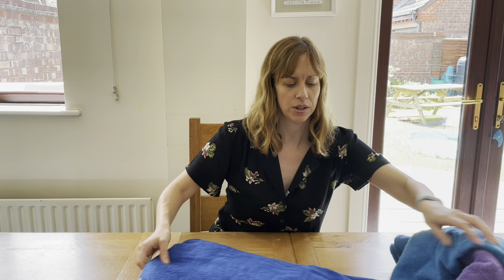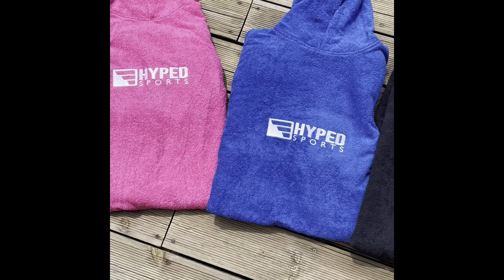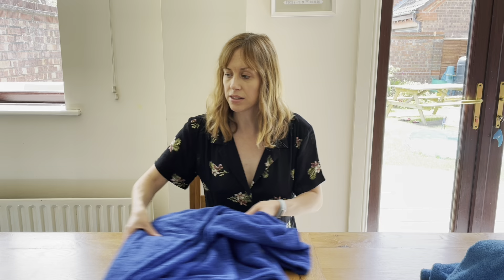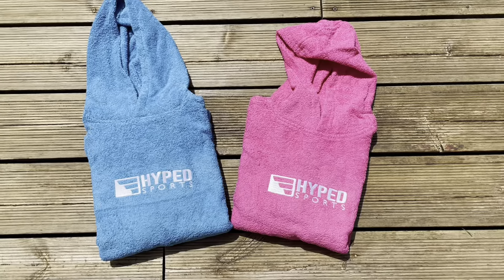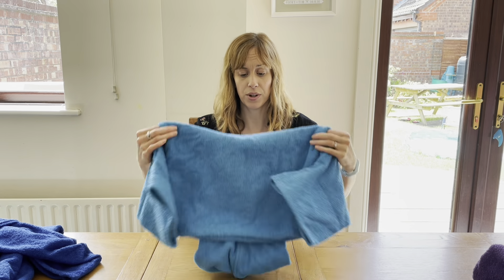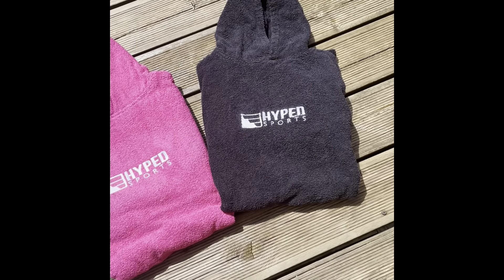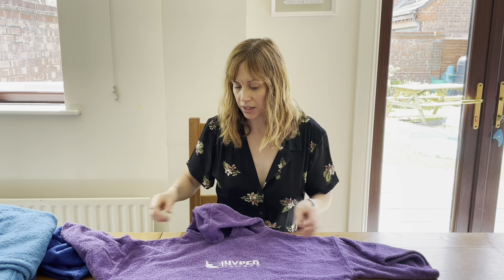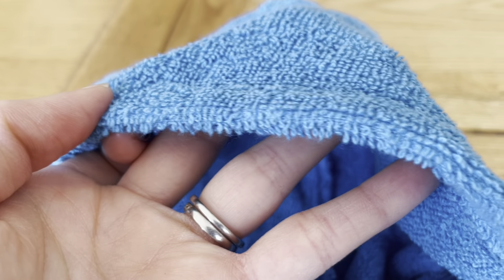Hyped Sports - Introducing our Changing Robes!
Join me as I chat all things changing robes and introduce you to our very own Hyped Sports branded robes :)